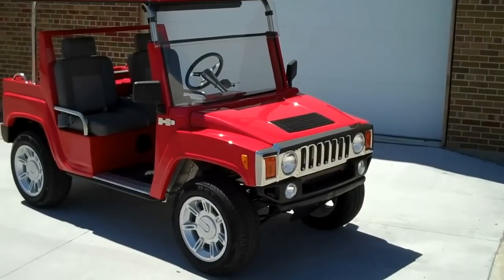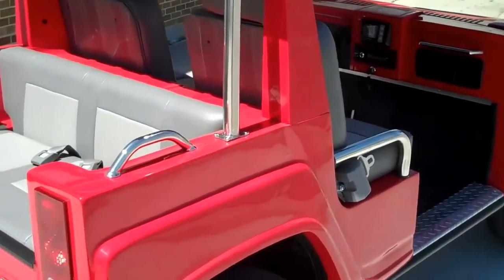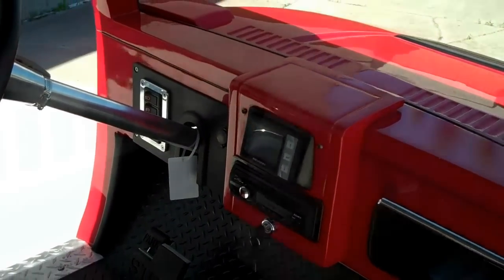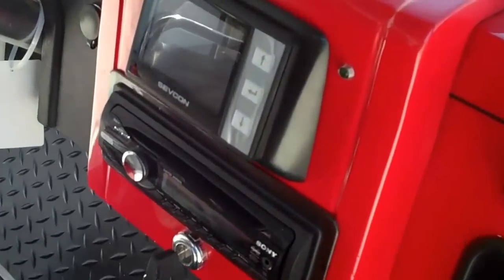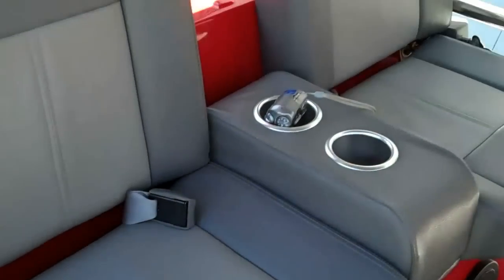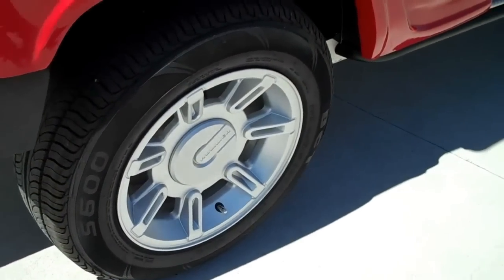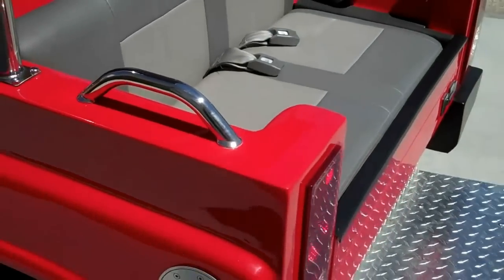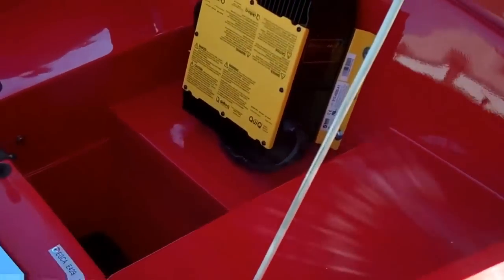New Hummer H3 Electric Golf Carts ph 701 740 4354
Website is New Hummer H3 Golf Carts.     To most areas! $11,500 Base Models!  Limited colors available, Street Legal certification extra, 17.5 AC Motors, LCD Screen, 15 inch wheels Standard but 18 inch Chrome or black Wheels are an option, 4 passenger standard feature but also have 6 and 8 passenger Models, 4 Year Drive Train Warranty contact Ron ph 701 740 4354